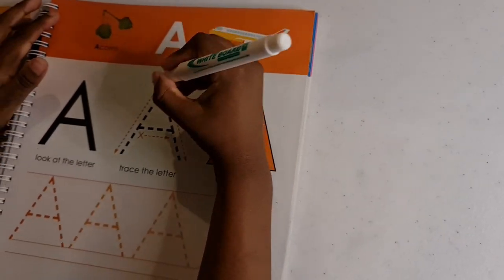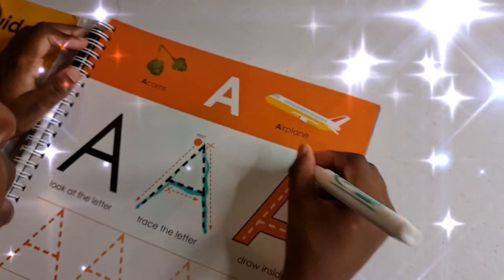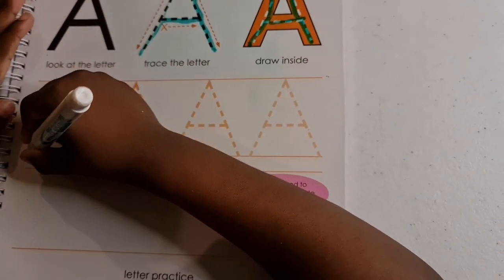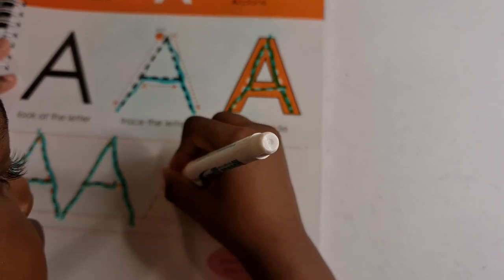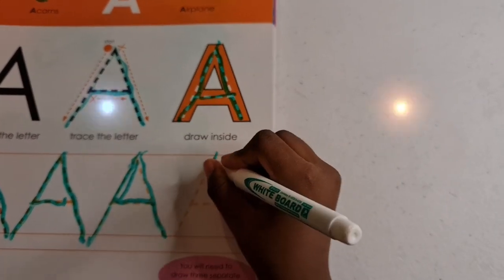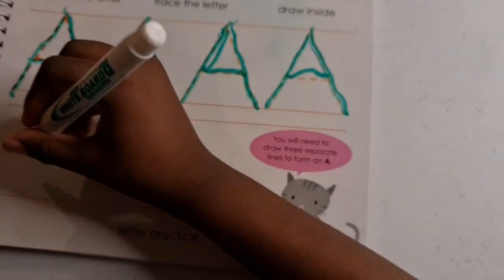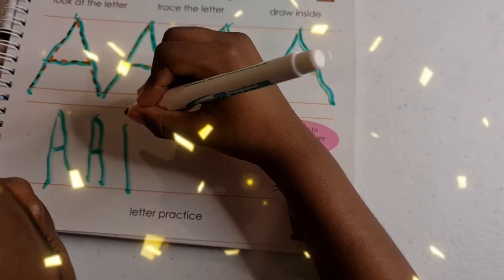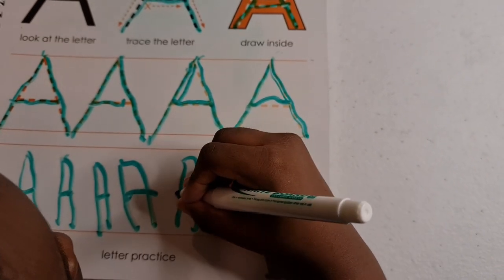LETTER 'A' TRACING AND WRITING PRACTICE||WIPE CLEAN BOOK||PRESCHOOLER||HOME LEARNING ZONE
Tracing helps your Little Ones to develop in many ways and adding a Wipe Clean Book for practice certainly enhances the process of learning to write letters. Children are fascinated with erasing and rewriting for mastery.
This video presents a short tracing and writing practice of Uppercase 'A'. You may encourage your child to try writing independently after tracing. Remember to acknowledge his/her efforts!!!

Have fun!!!

AN UPLOAD!!!